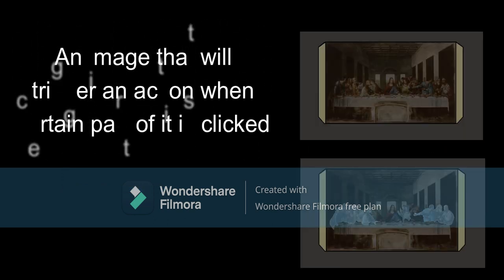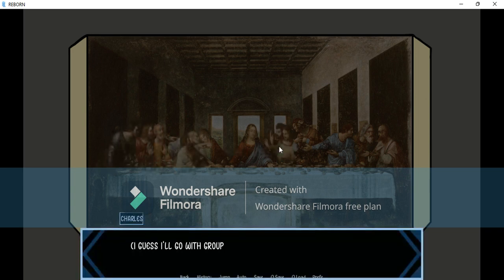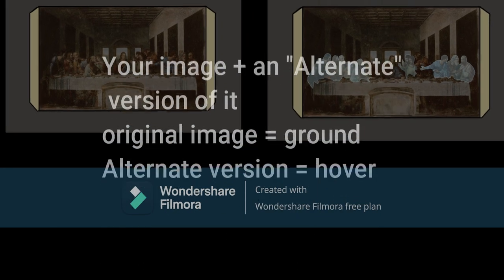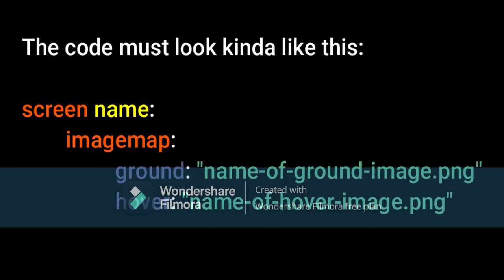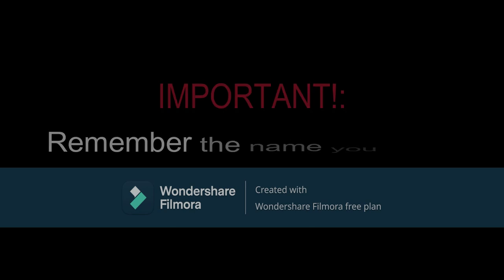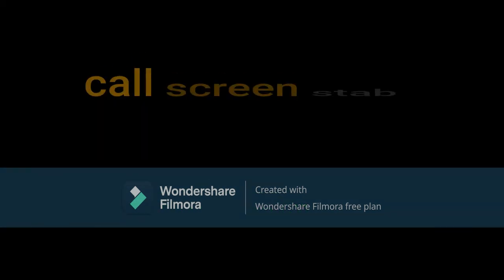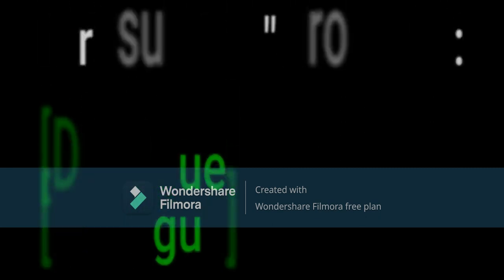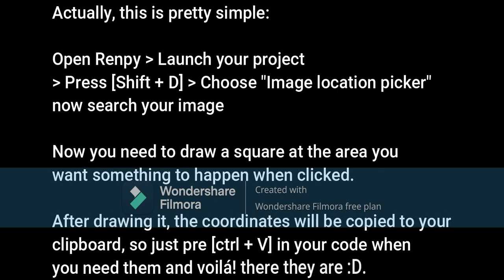Explaining IMAGEMAPS using The Last Supper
Little Ren'py tutorial about Imagemaps, apologies for the watermark qwp!